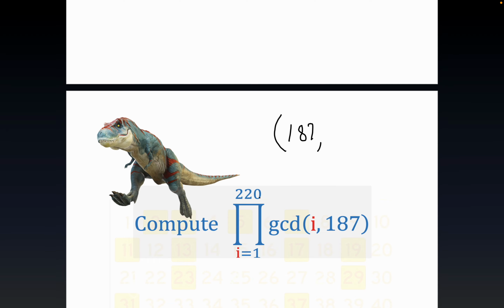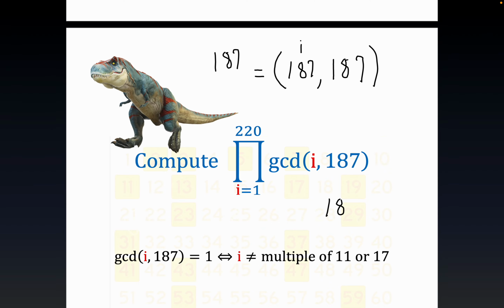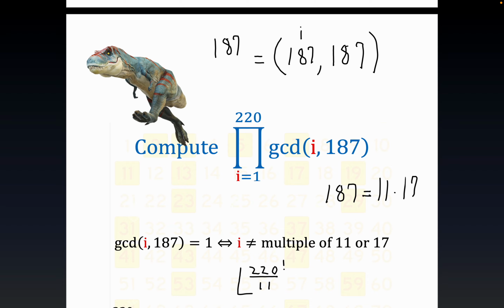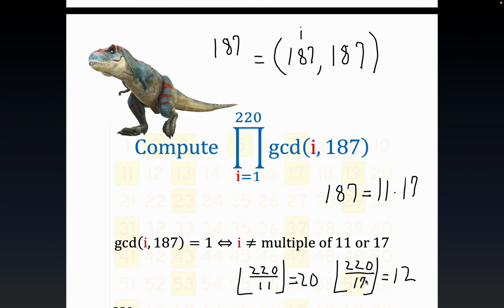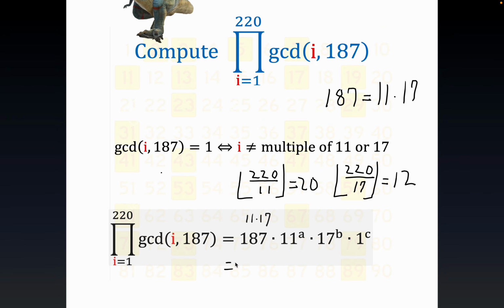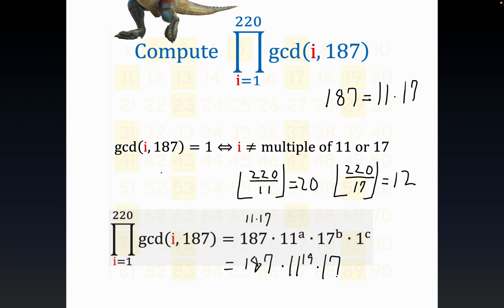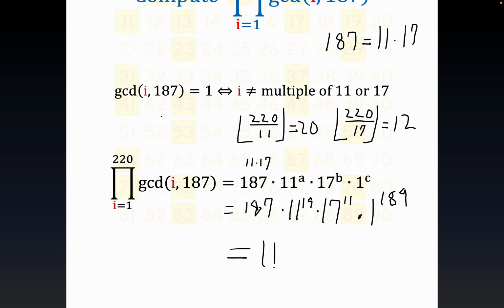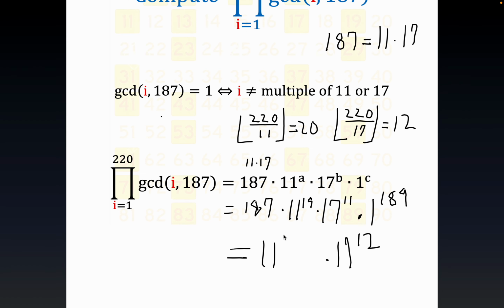Compute ∏(i=1 to 220) gcd(i,187) Obviously leave answer in exponential form :)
Floor Function counts the number of multiples of each of the two prime factors of our semi-prime constant 187.  This is important since these would be the only integer factors in the product that are NOT relatively prime to 187.  Put another way there are 189 factors of 1 in the product aka 1^189. Read the related exposition June 2017 of set theorist mathematician Daniel Wainfleet, that clearly covers the principle of inclusion/exclusion.
PI Product Notation Combines With GCD of two positive integers